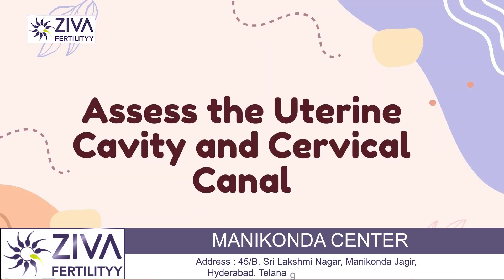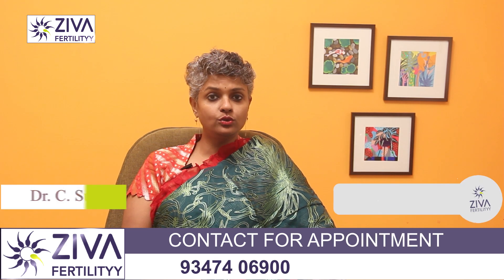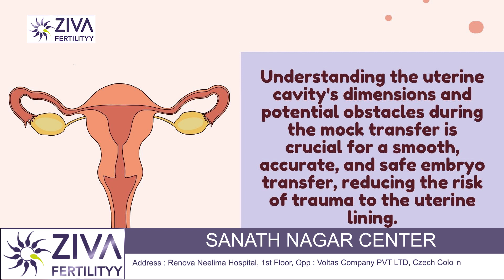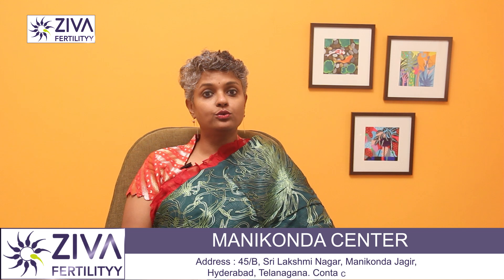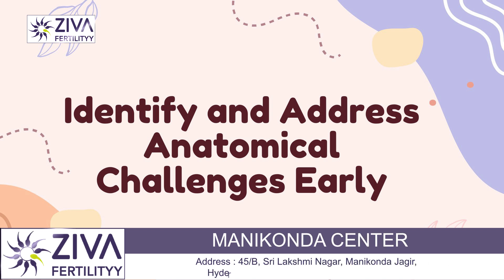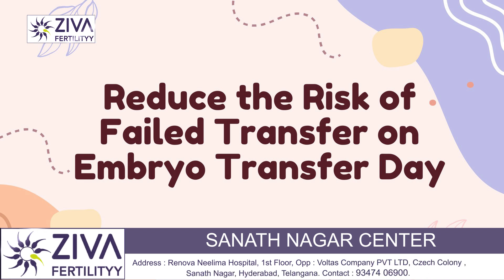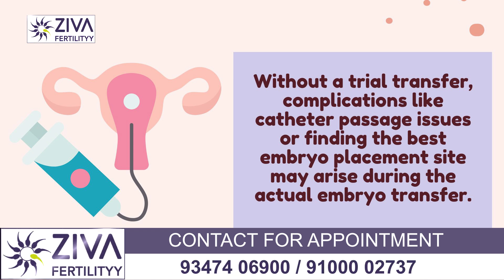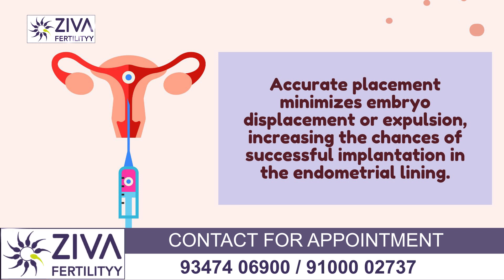Trial Embryo Transfer In IVF | Successful IVF | Dr C Suvarchala | Ziva Fertility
Dr. C Suvarchalaa (Scientific Director, Masters in Clinical Embryology (Australia & UK, PhD (Genetics)) - Topic: " Trial Embryo Transfer In IVF  " - ZIVA Fertilityy English -  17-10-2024

Ziva's Success story:
1)  24+ Years of Experience
2)  Around 90% Success Rate
3)  10,200 ICSI Cycles
4)  2,200 IVF Cycles
5)  3+ Centers in Hyderabad